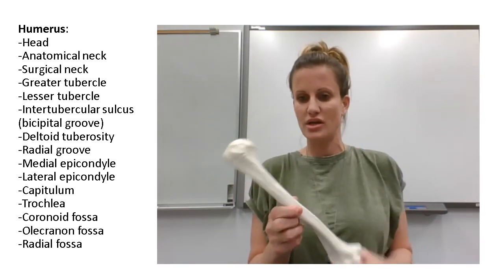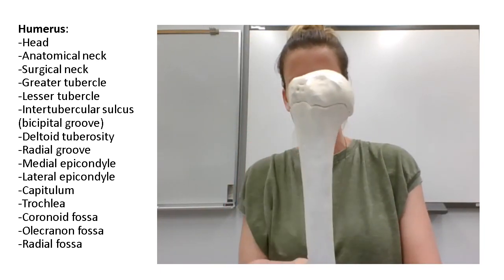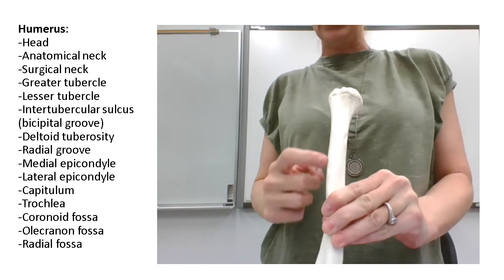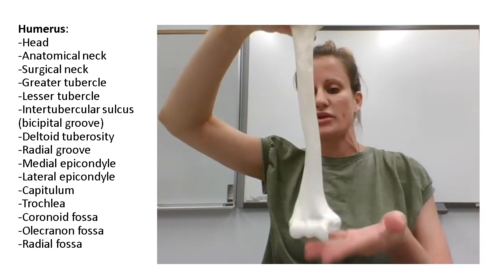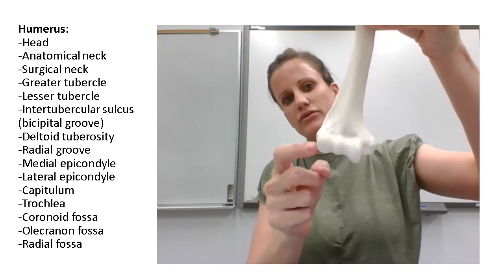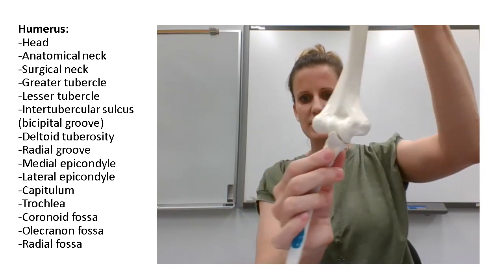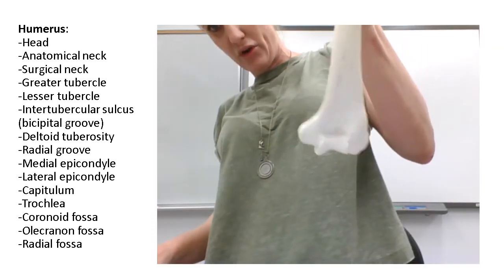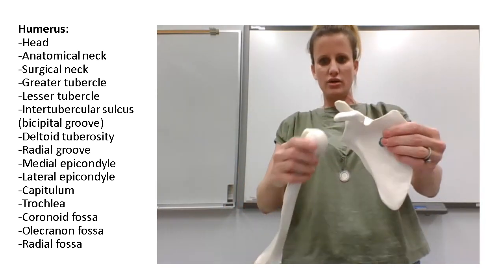Humerus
This video covers the detailed anatomy of the Humerus.